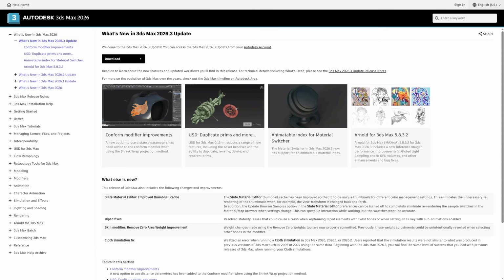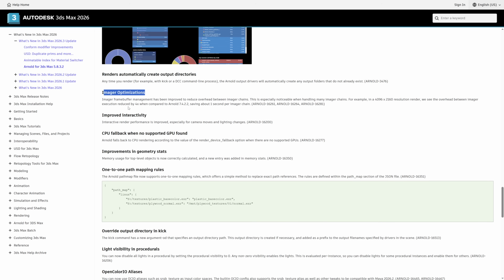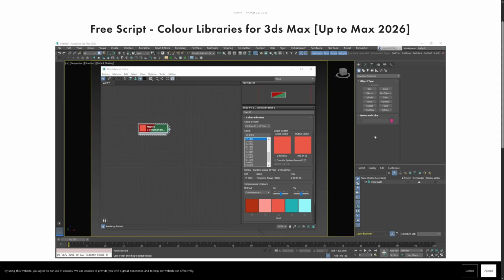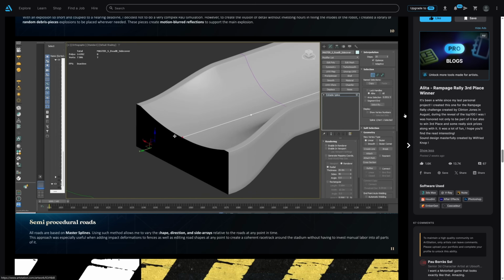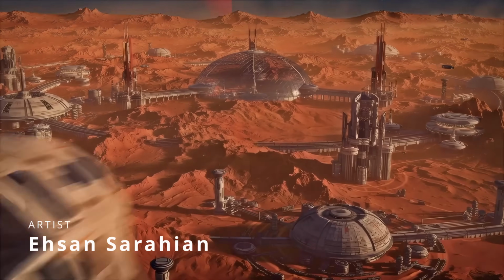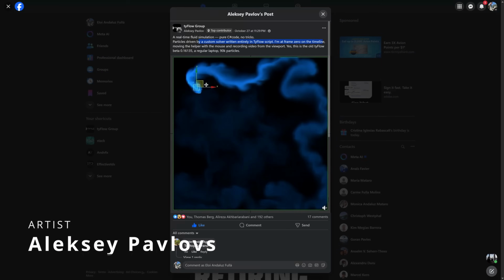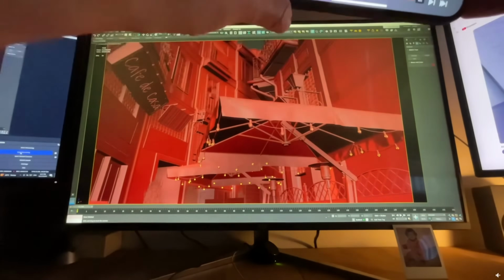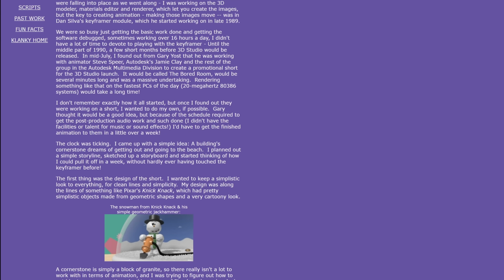3ds Max News / New 3ds Max 2026.3 / BLACKFRIDAY special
Lets see whats new in 3ds Max 2026.3 this months also we cover some blackfriday special deals related to 3dsmax. And exclusive news only on this channel!  Like new FumeFX 6.5 GPU accelerated, free scripts and more!

LINKS

TIMES
00:00 3dsMax 2026.3
03:26 New Plugins/scripts
05:03 BlackFriday 2025
05:49 New Scripts
06:52 3dsMax Rules
18:02 Learning

Watch:

 • Bliss Of Heaven — SOMM | Free Backgro...